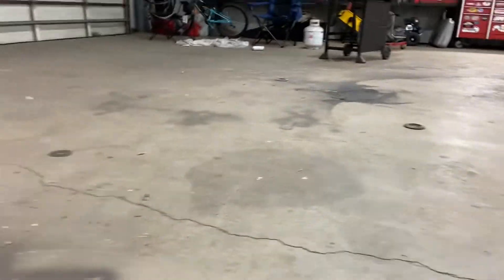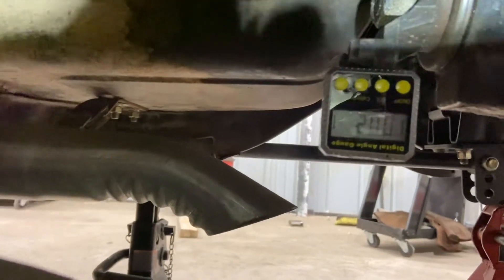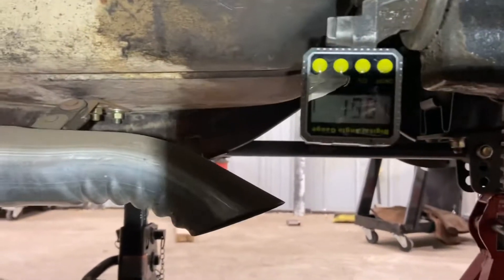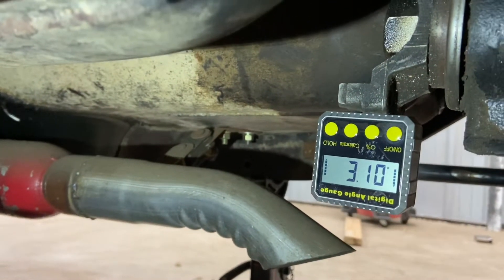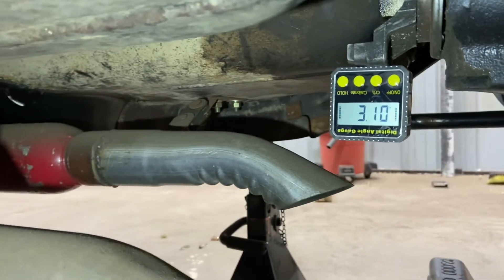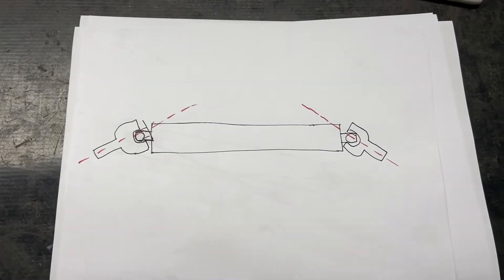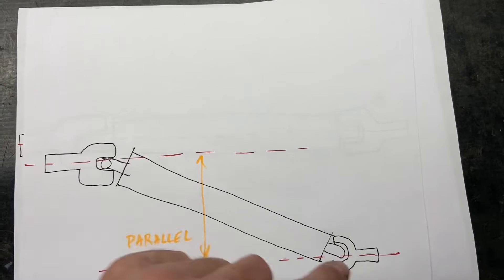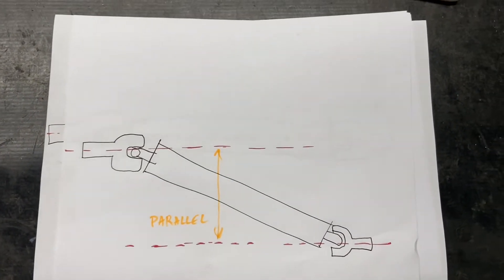Setting pinion angle on 67-69 Camaro/Firebird. Ridetech 4 link install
Just a quick video of the pinion angle setup on my 69 Firebird that I’m installing the Ridetech 4 link suspension on.  After setting the pinion angle on the Firebird I cover a little science as to right and wrong ways to set a pinion angle.  Hope you enjoy the video!